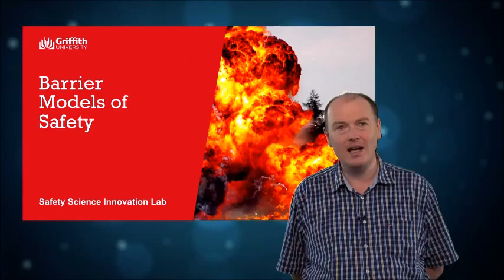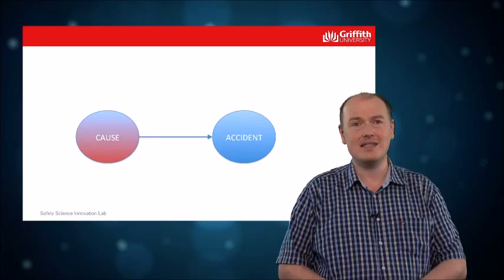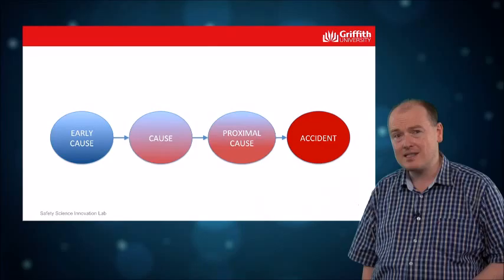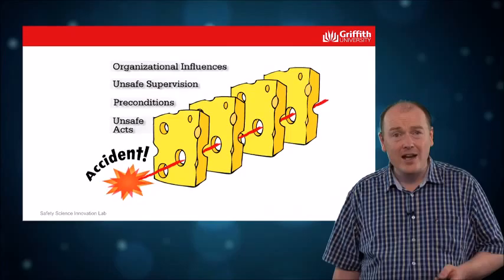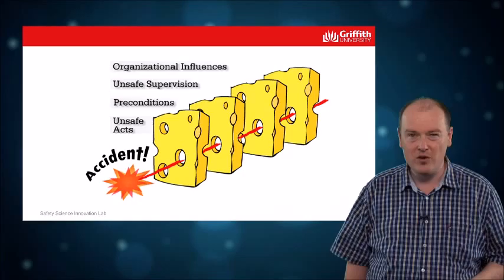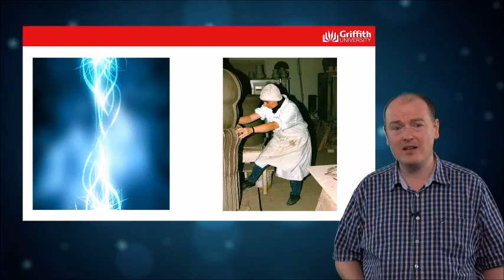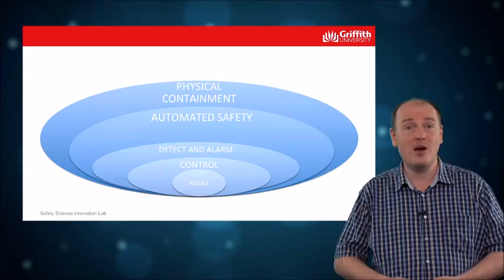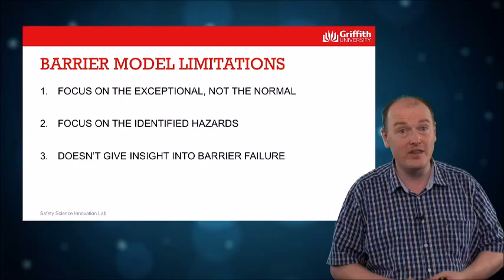Barriers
What exactly is "linear thinking" in safety, and why is it such a bad thing? What's good and bad about models such as the "Swiss Cheese"?